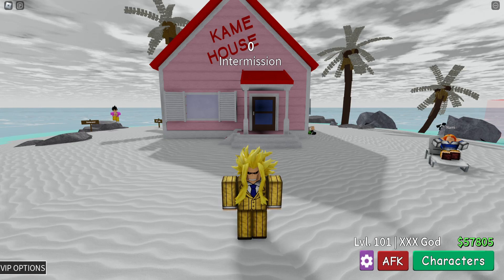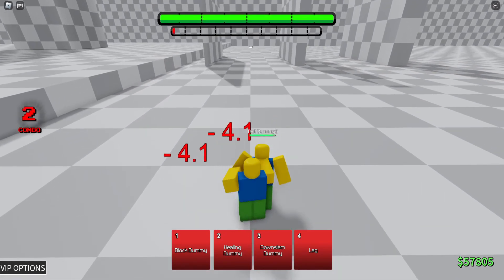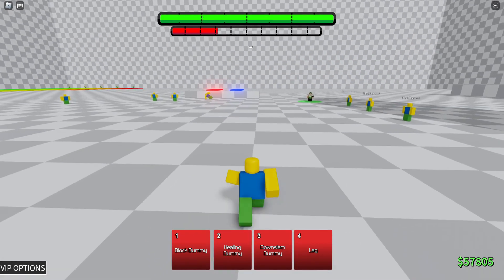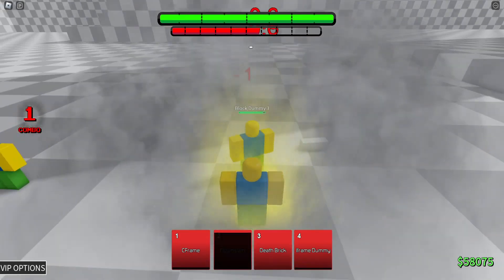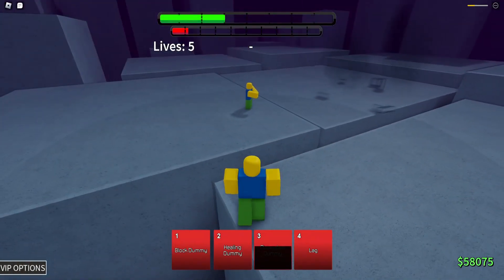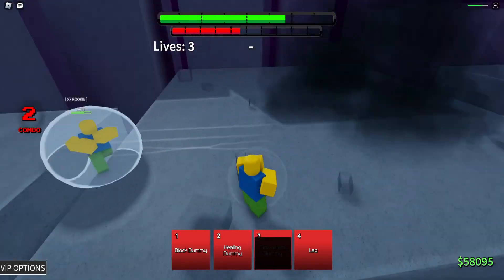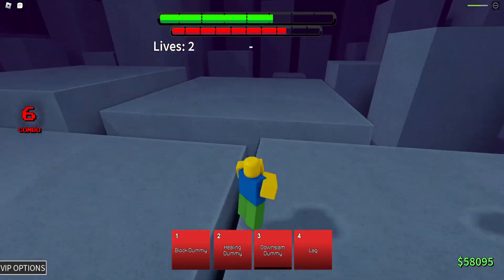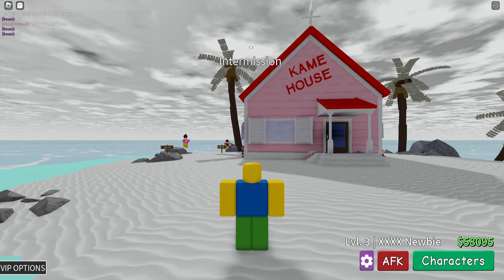Roblox Anime Battle Arena Super Dummy Showcase!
Today in Anime Battle Arena, we showcase...the Super...Dummy? Yeah. They added their Super Dummy. It's moveset is stupid. Actually. It lags, no like LITERALLY LAGS. Anyway, I hope you don't have the agony of having to choose between this or something else like I did.

0:00 Intro
1:10 Showcase
3:59 Gameplay
8:11 Outro